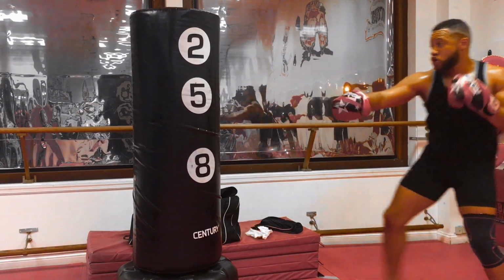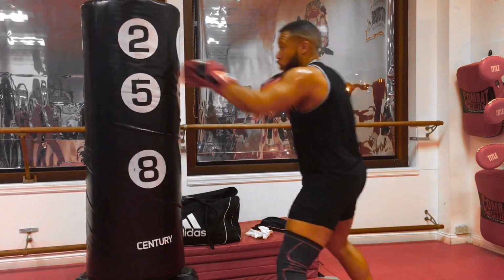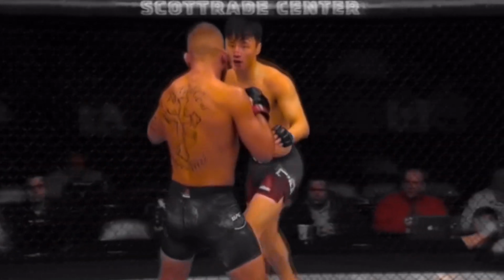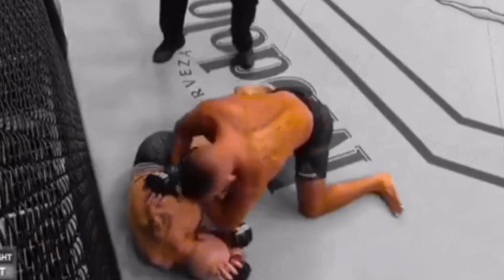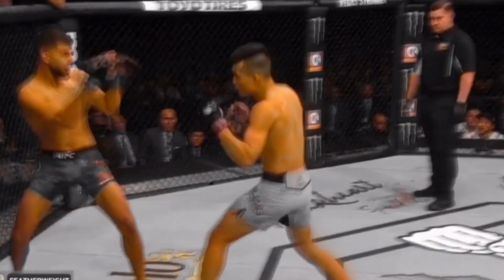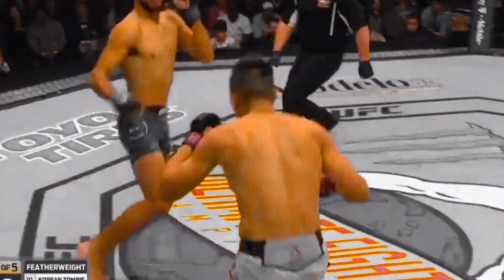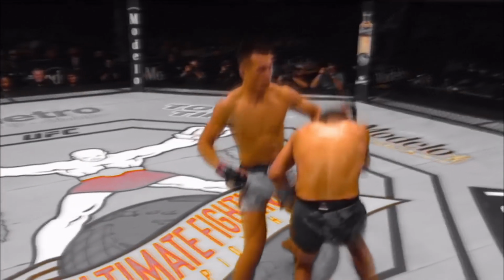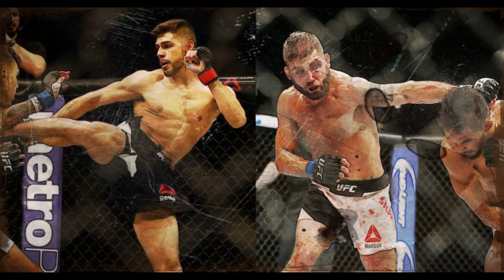STRATEGY GUIDE: Yair Rodriguez vs Jeremy Stephens at UFC on ESPN+ 17 | JS Breakdown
Yair Rodriguez and Jeremy Stephens are set to do battle at UFC on ESPN+ 17. Will Yair Rodriguez's wild taekwondo win the day or will Jeremy Stephens' ferocious striking get the job done? Let's see what tactics each man can use to obtain victory.

If you liked this video and want to see more then head over to my channel